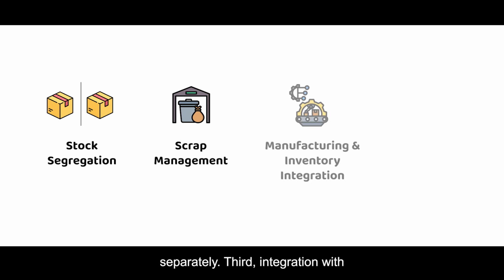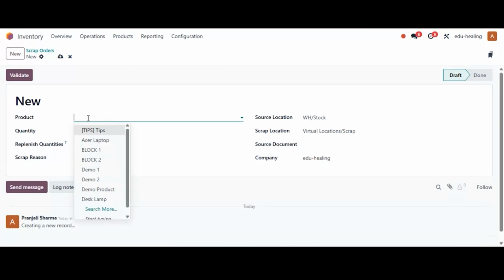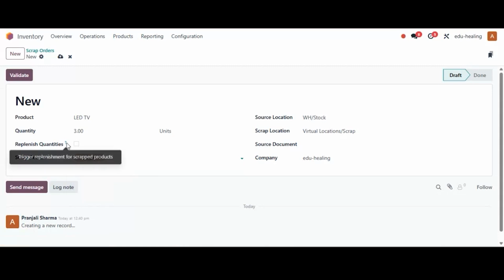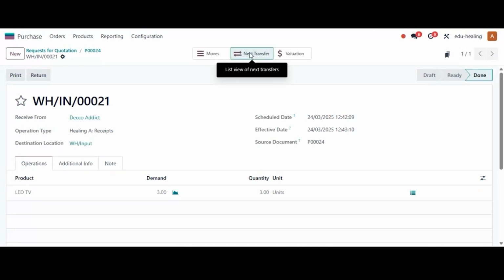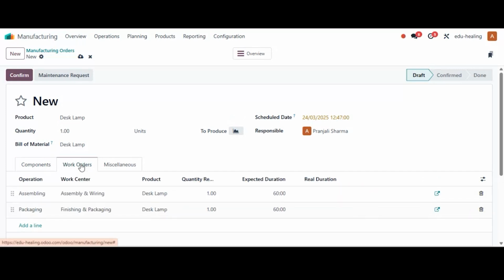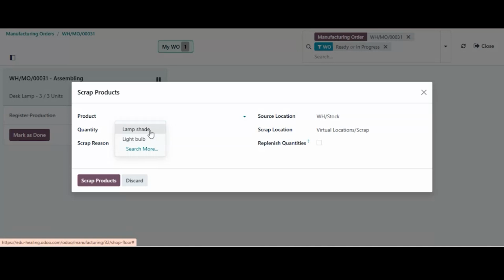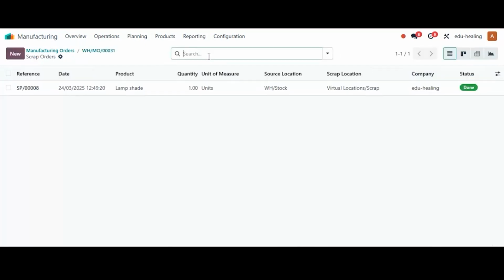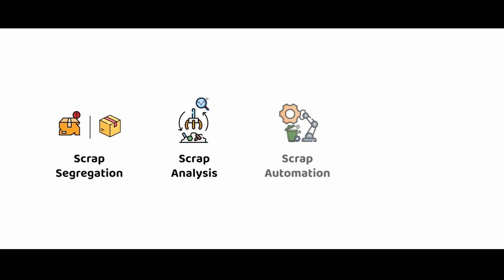How to Manage Scrap in Odoo for Inventory & Manufacturing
Scrap in Odoo refers to damaged, expired, or unusable products that need to be removed from inventory. Instead of deleting stock, Odoo allows proper tracking of scrapped items.

🔹 Key Features of Scrap Management:
✅ Scrap Locations – Separate damaged stock to prevent accidental use.
✅ Manufacturing & Inventory Integration – Scrap at any stage (receipts, transfers, production).
✅ Accounting Impact – Adjust stock valuation when automated.

🔹 How to Process Scrap in Odoo?
1️⃣ From Inventory – Scrap damaged stock from the warehouse.
2️⃣ From Manufacturing Orders (MO) – Scrap defective items during production.

🔹 Best Practices:
✅ Use separate scrap locations for accurate tracking.
✅ Analyze scrap reports to reduce waste.
✅ Automate scrap movement for efficiency.

Watch the full tutorial to learn how to manage scrap efficiently in Odoo!